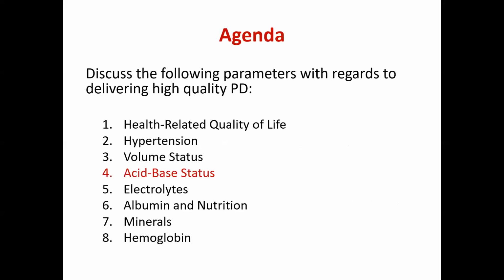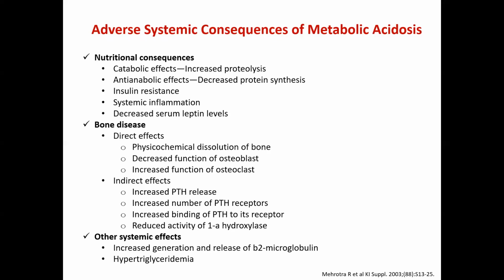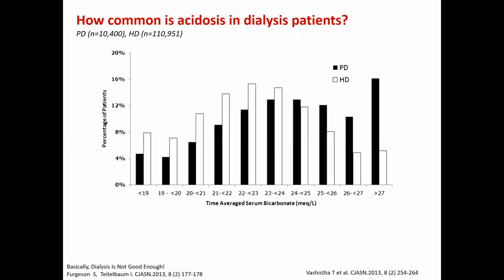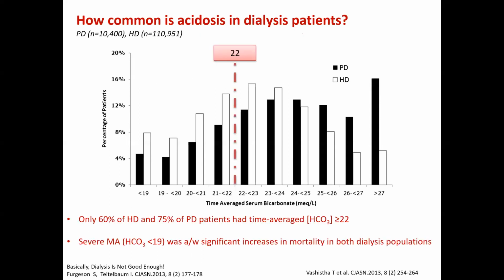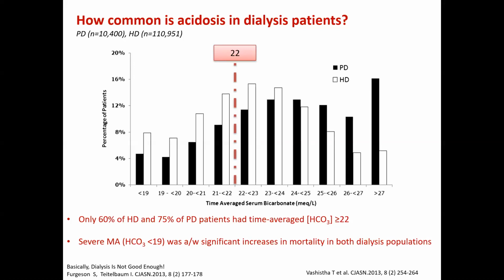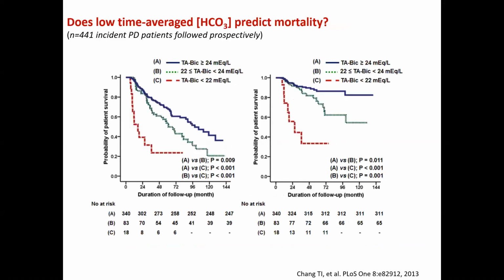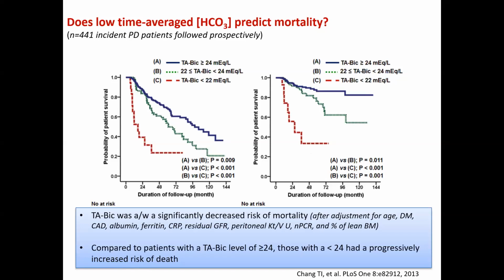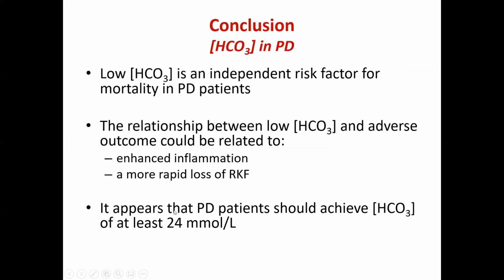High Quality PD Care 6 Acid Base Status Dr Waleed EL Hassan